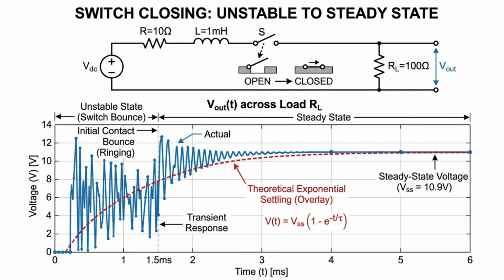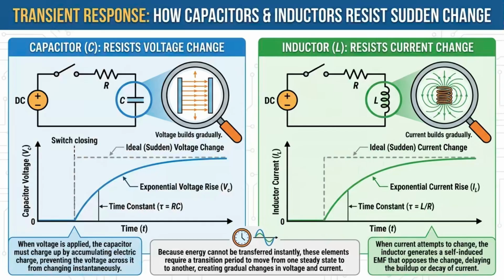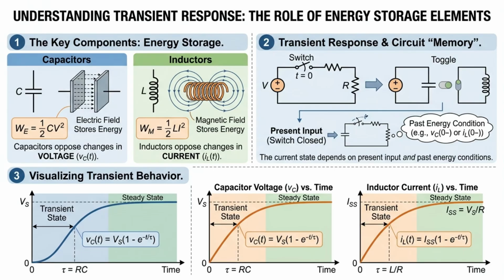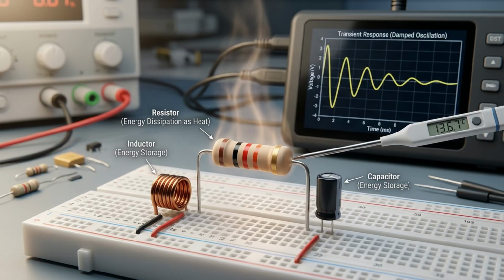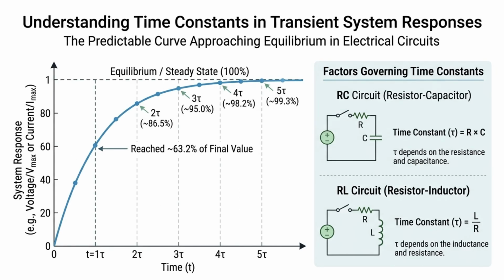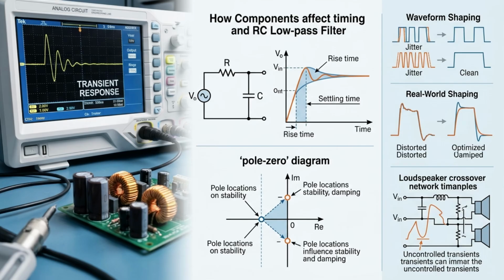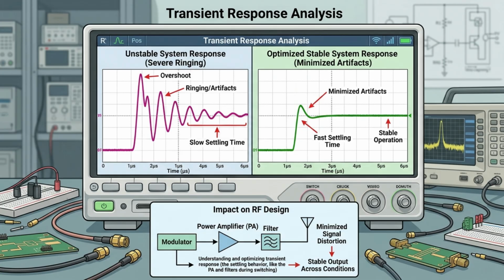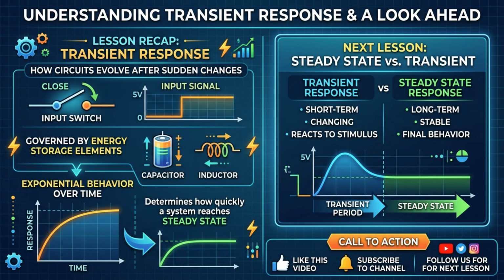Lesson 12 - Chapter 2: Transient Response | Circuit Theory Fundamentals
What happens in a circuit immediately after a switch is turned on or off?
In this lesson, you will learn transient response, how circuits evolve over time, why exponential behavior appears, and how energy storage elements control dynamic circuit behavior.